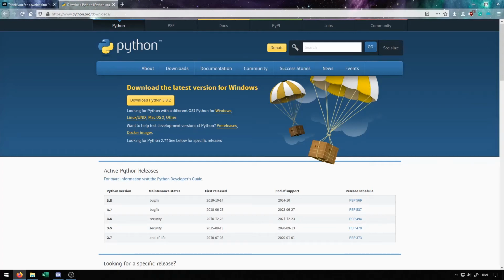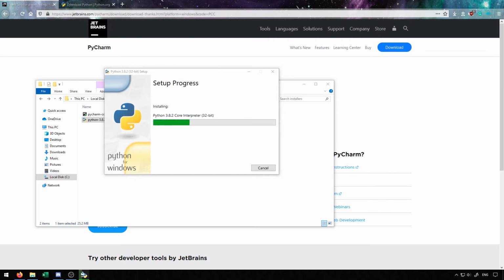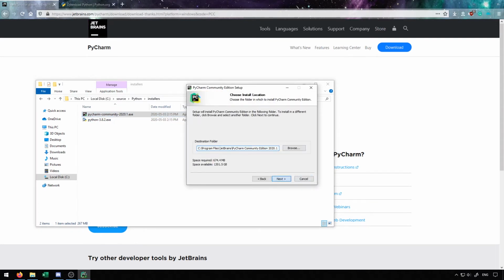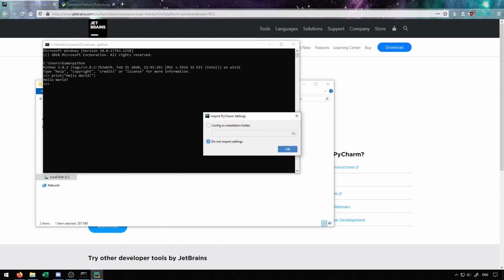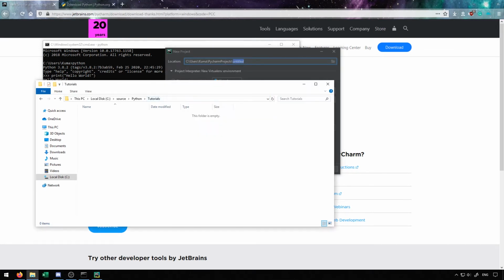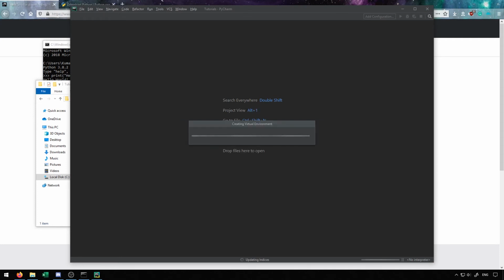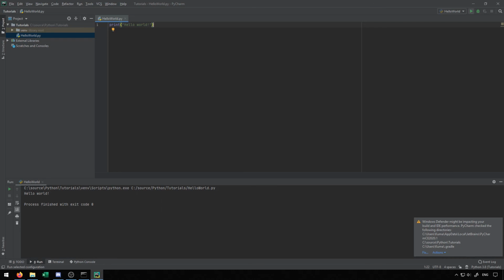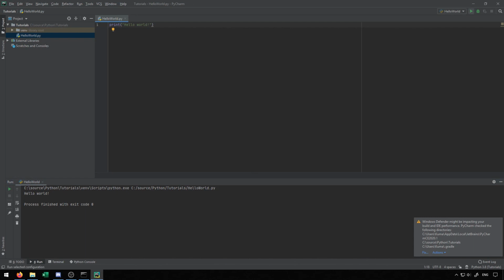Introduction to Programming- Installing Python and Prints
Introduction to Programming - The goal of this video is the get viewers familiar with the fundamental ideas of Python, including how to install Python, and how to get a basic output to the screen.